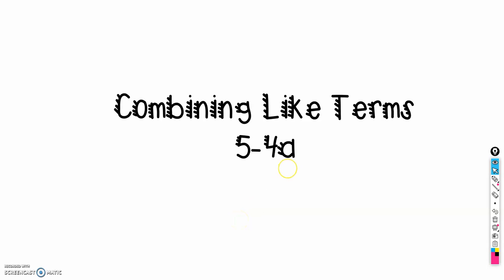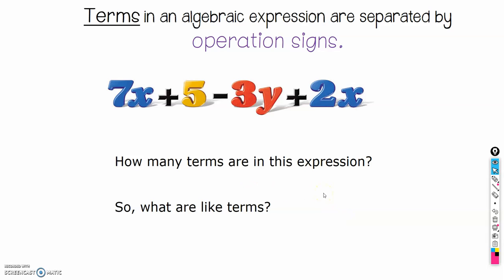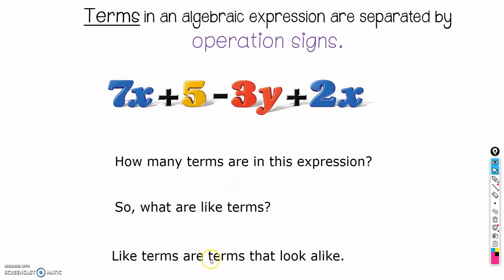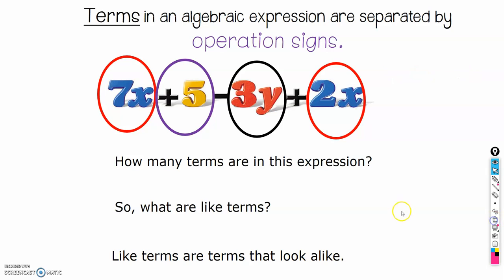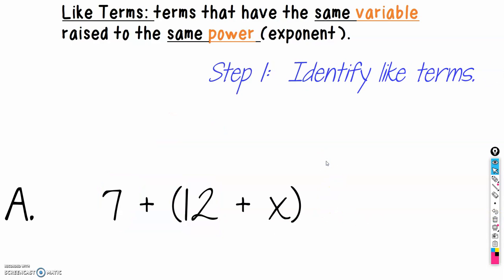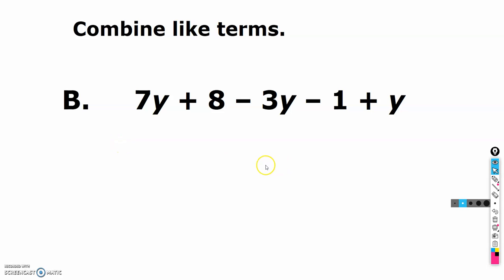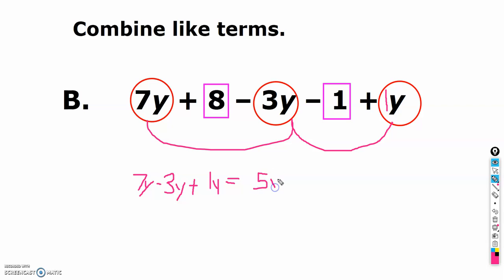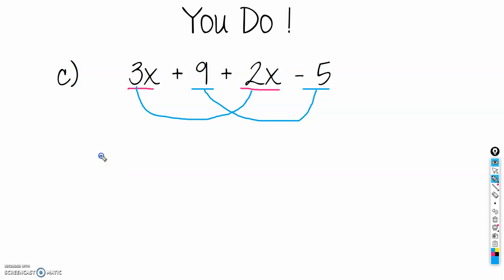5 4a combining like terms